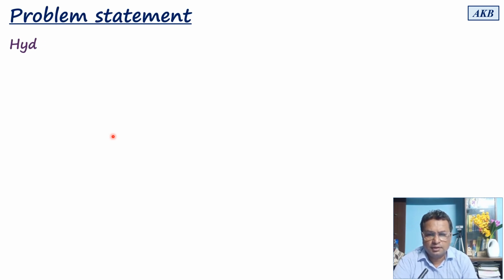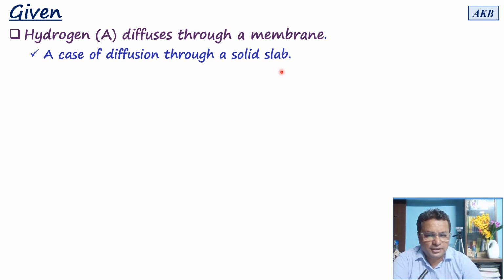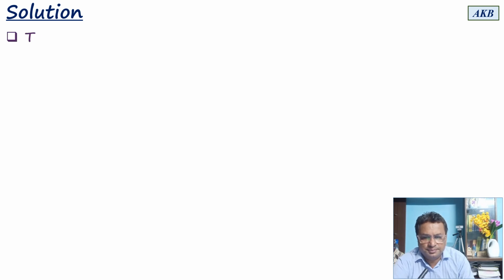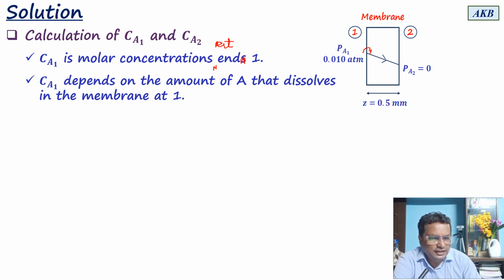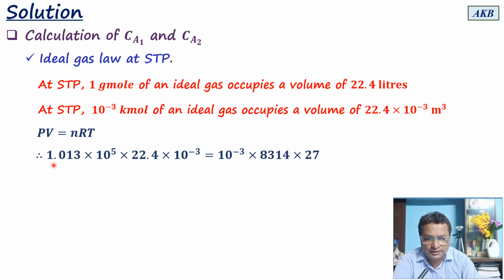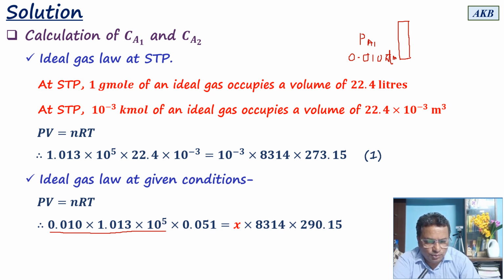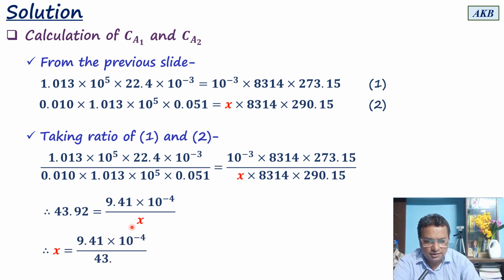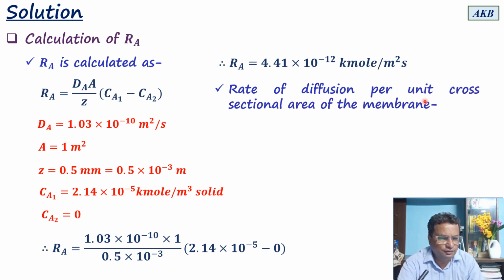Diffusion through Solids Part 2: Numerical No 1 based on molecular diffusion in solids.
A numerical based on the steady-state diffusion through a solid slab is discussed.